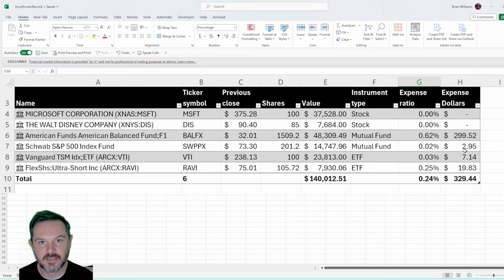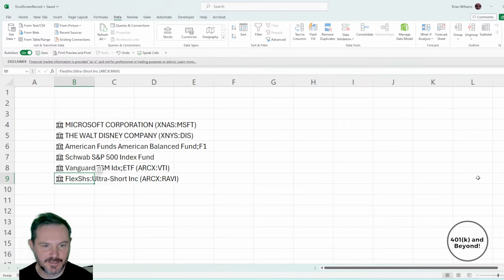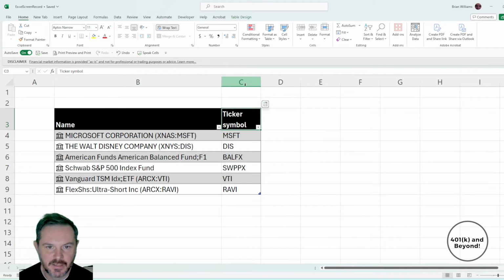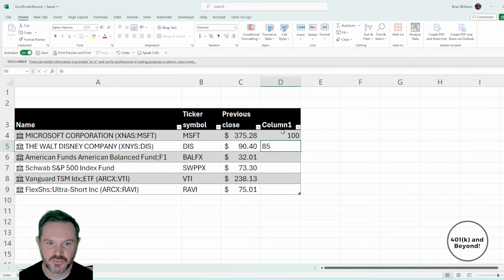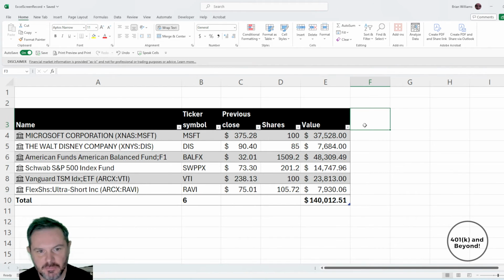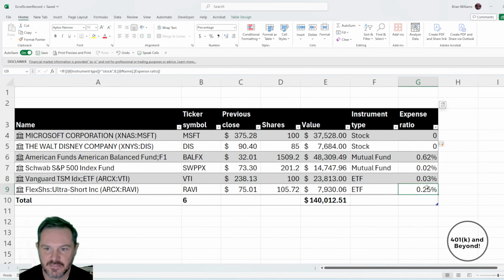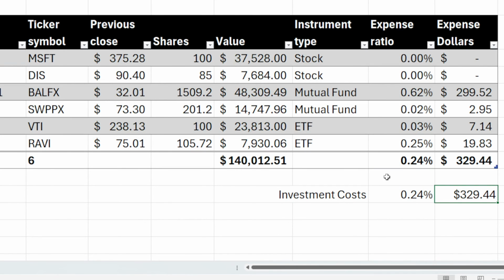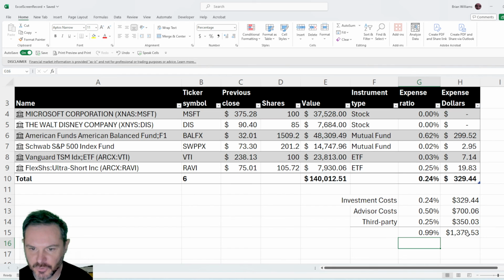Excel Stock, Mutual Fund, and ETF tips for 2025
Discover how to seamlessly import live stock data into Excel using Stock Data Types. This powerful Excel feature brings real-time stock information right into your spreadsheets. Whether you're dealing with stocks, ETFs, or Mutual Funds, this tutorial will guide you through integrating this data into Excel.

Complete an expense ratio tracker to better understand the costs within your portfolio.

Learn how to manage your investment portfolio within Excel, calculating your portfolio's value effortlessly. This video will walk you through creating a sophisticated stock portfolio using Excel tables.
Also, I'll address common issues, such as incorrect stock listings or exchange errors, and demonstrate how to correct them easily.

Please note that Excel Stock Data Types are available in Excel for Microsoft 365 and Excel for the web. Join me in this tutorial to unlock Excel's full potential for your financial tracking needs.